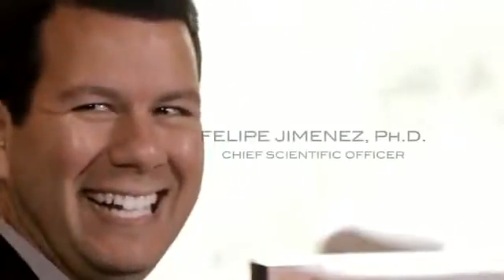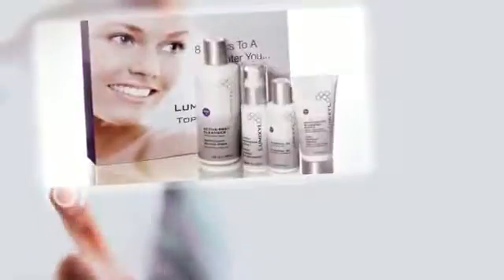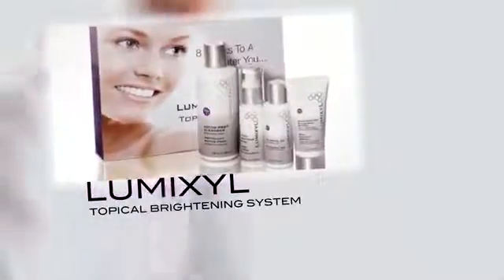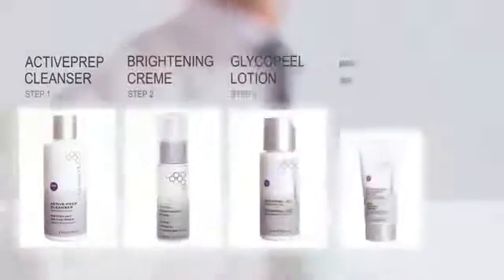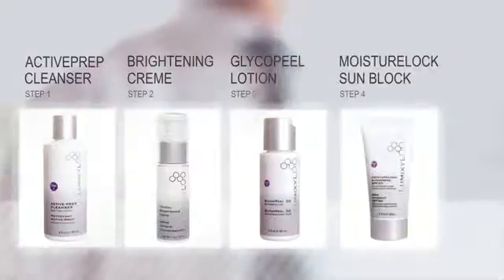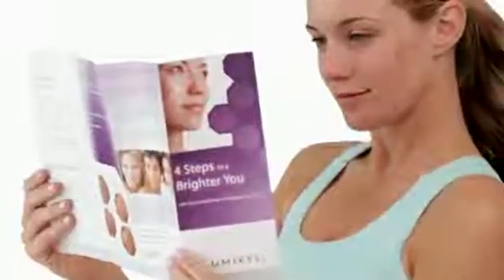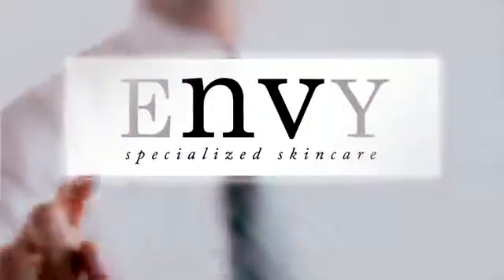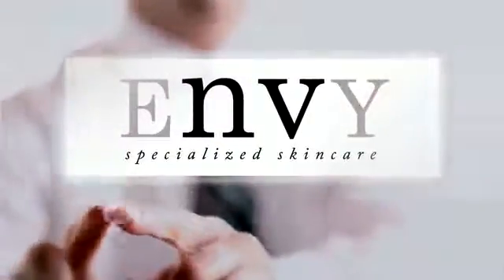The Future of Skincare Just Got Brighter.....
Lumixyl™ is a non-toxic, non-irritating, synthetic peptide technology that is clinically shown to significantly improve the appearance of unwanted discoloration, age spots, sun spots and uneven skin tone.

Developed by dermatological researchers at Stanford University, Lumixyl's ground-breaking Decapeptide-12 is the only peptide shown to measurably aid the skin in restraining tyrosinase, the enzyme responsible for initiating the overproduction of melanin, that can cause uneven pigmentation and dark spots.

Studies show that Decapeptide-12 helps inhibit the production of melanin more efficaciously than hydroquinone - reducing melanin synthesis by as much as 40 percent compared to treatments with hydroquinone, which reduced production by only 7 percent in the same study. These results are one reason Lumixyl is considered by many to be the first real alternative to Hydroquinone.